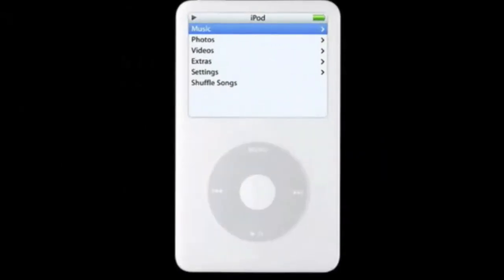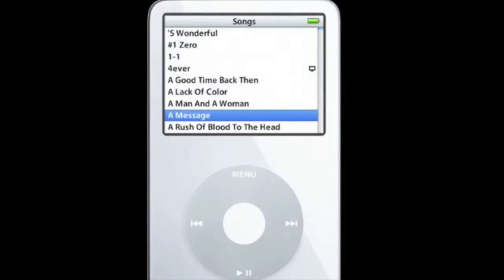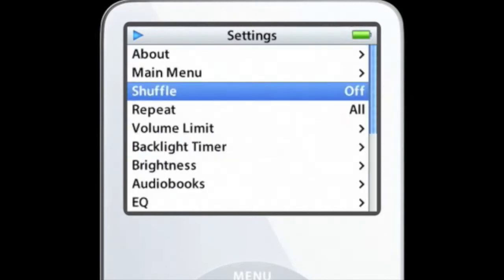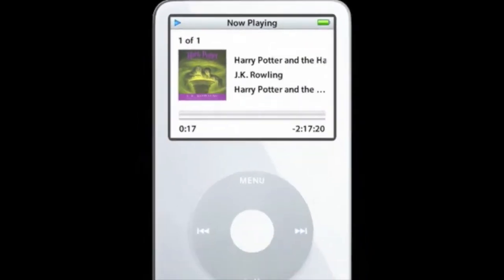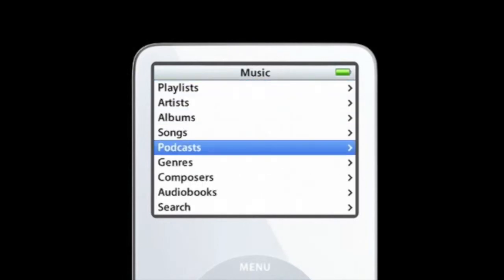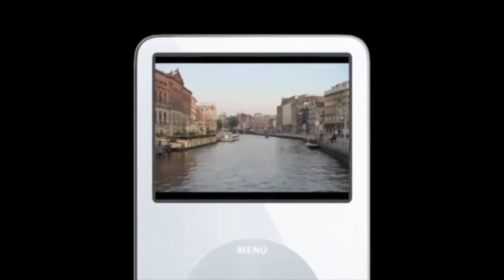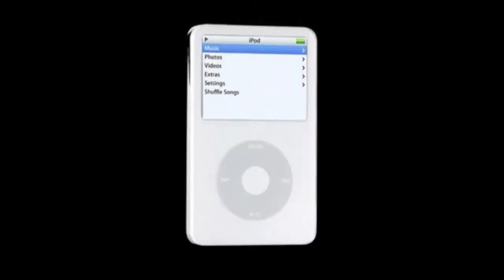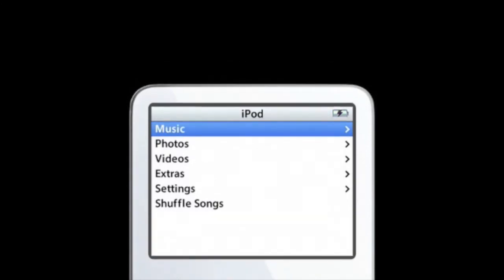iPod Tutorials Playing Music & Video to Your iPod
iPod Tutorials Playing Music & Video on Your iPod